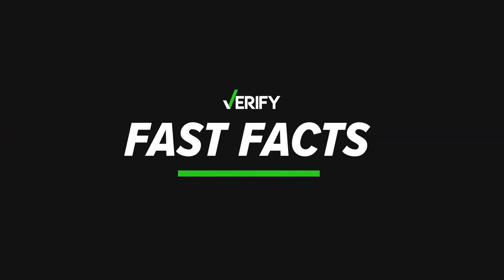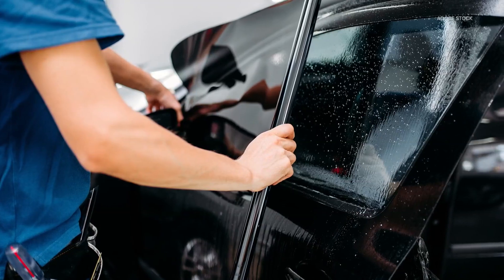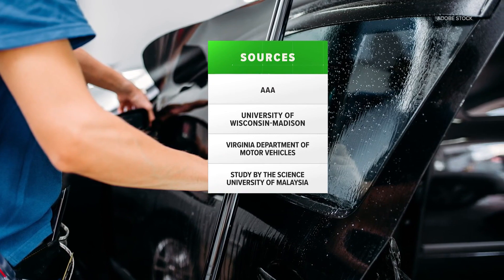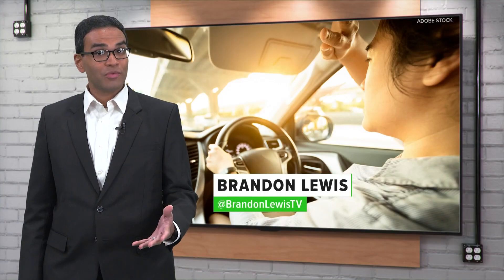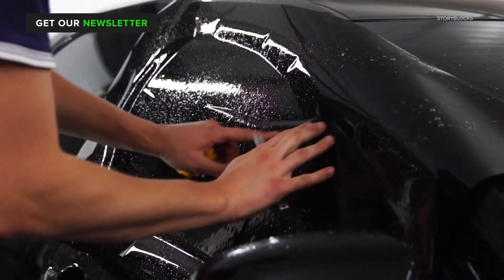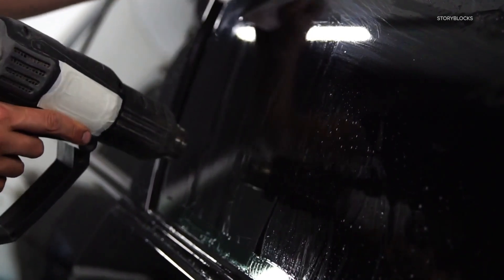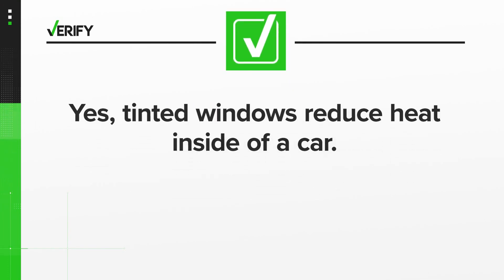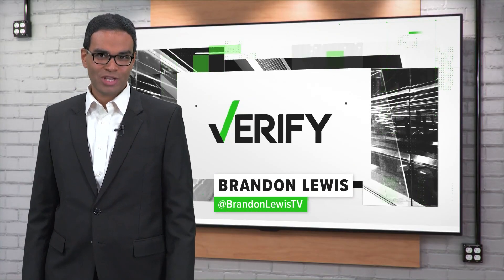VERIFY: Can tinted car windows block out the heat?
Window tint can block out some of the sun's rays.